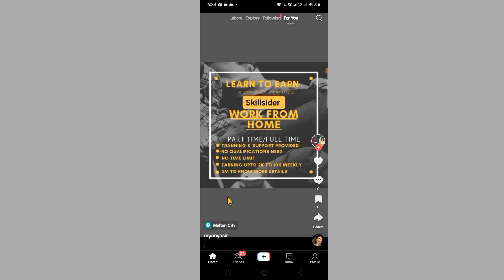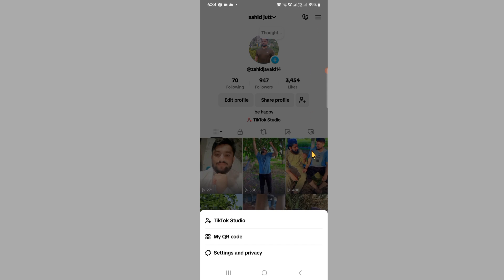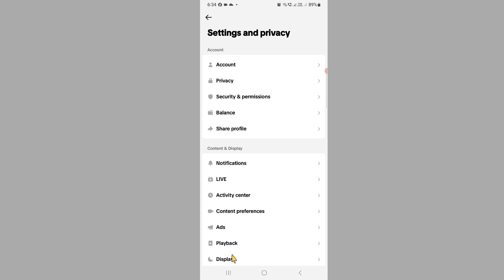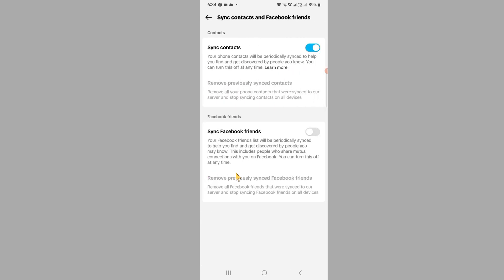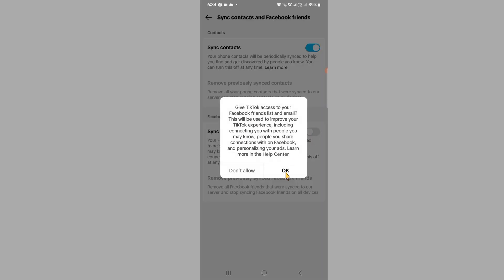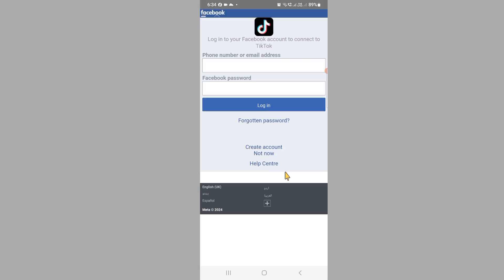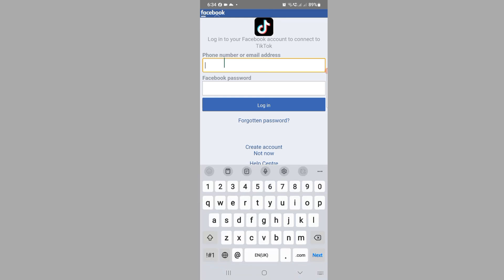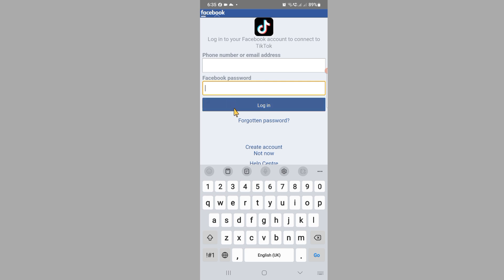How to Sync Your Facebook Friends on TikTok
Learn how to sync Facebook friends on TikTok with this easy guide that shows you how to sync Facebook friends on TikTok, connect Facebook friends to TikTok, and add Facebook friends on TikTok effortlessly. Discover how to TikTok sync Facebook friends and sync Facebook contacts on TikTok to expand your network. Learn the steps to TikTok Facebook friends sync and how to find Facebook friends on TikTok quickly. This video will teach you how to connect Facebook to TikTok, link Facebook friends on TikTok, and TikTok sync contacts from Facebook with simple instructions. Follow along to TikTok connect Facebook friends and make the most out of TikTok Facebook sync with these tips on TikTok import Facebook friends seamlessly.